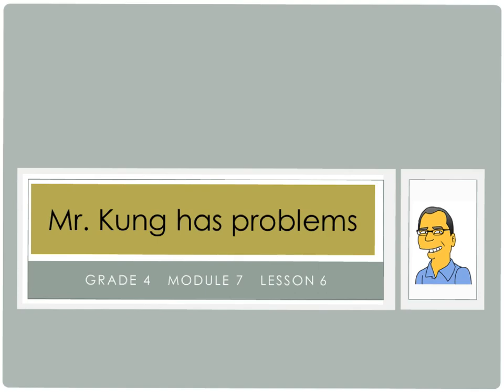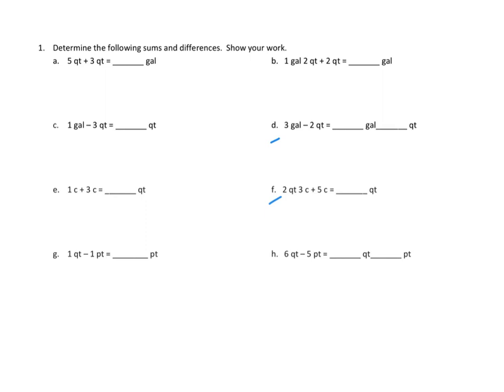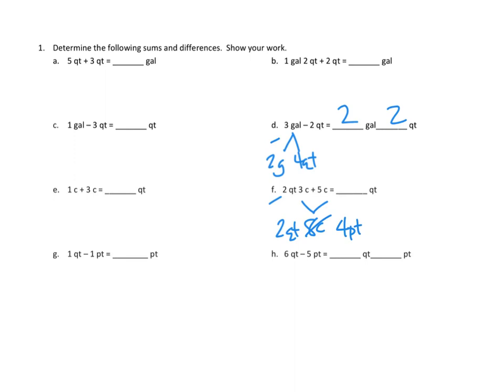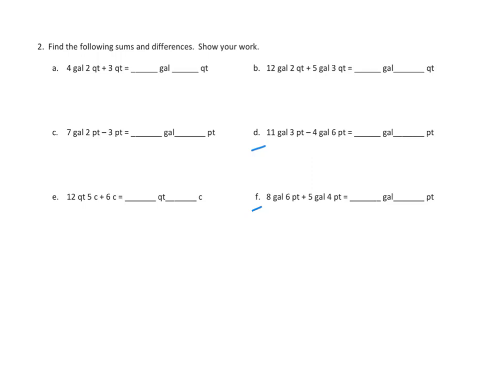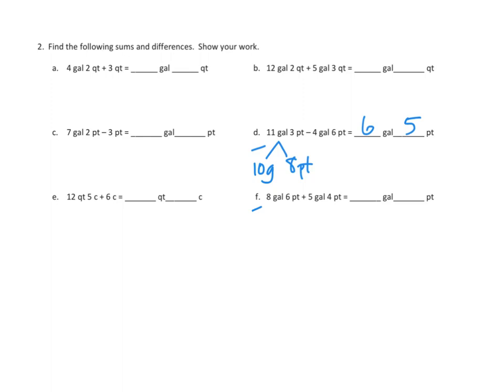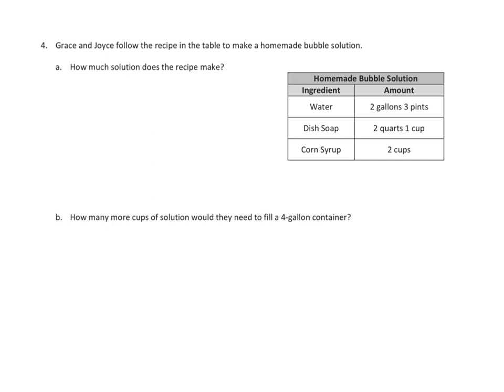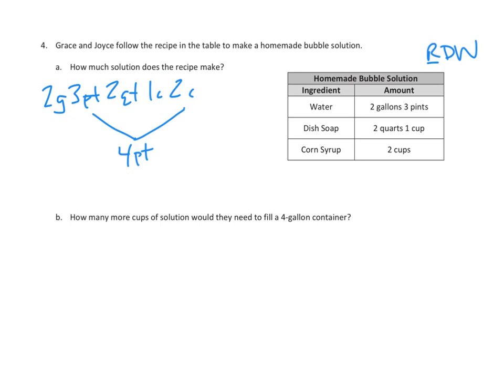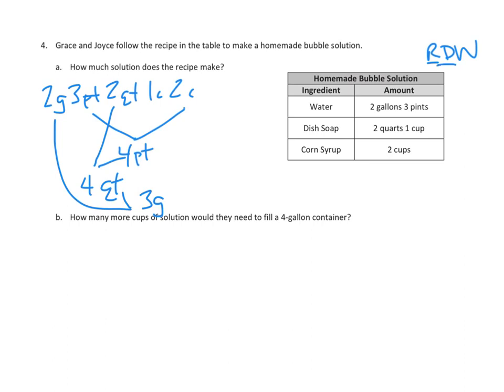Eureka Math, 4th Grade, Module 7, Lesson 6